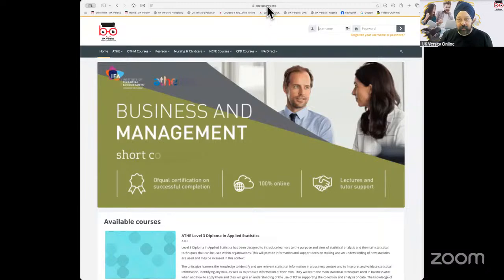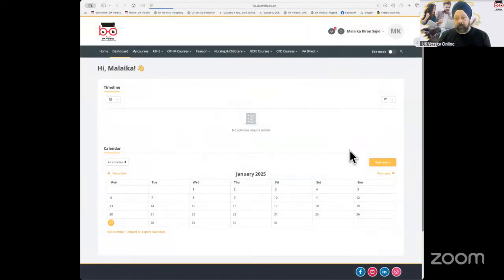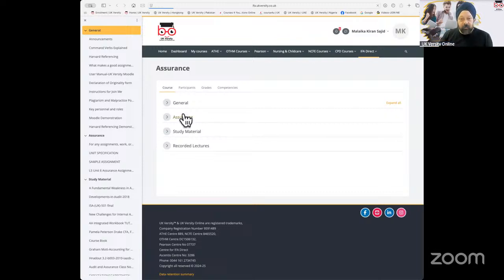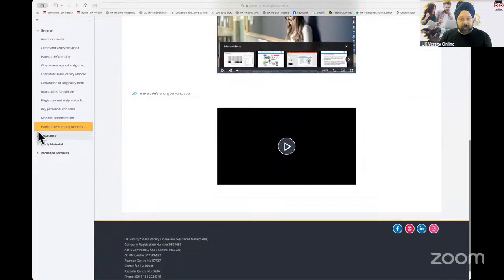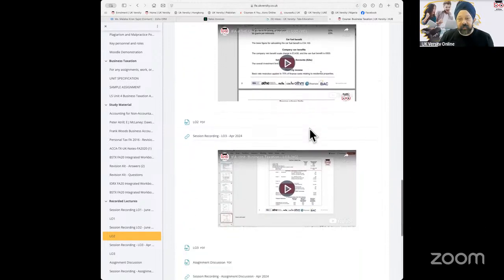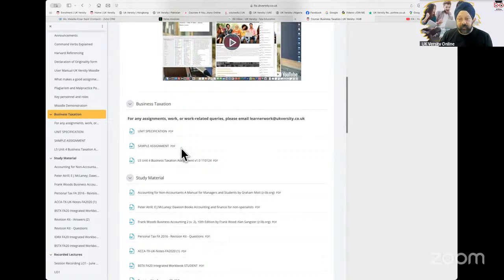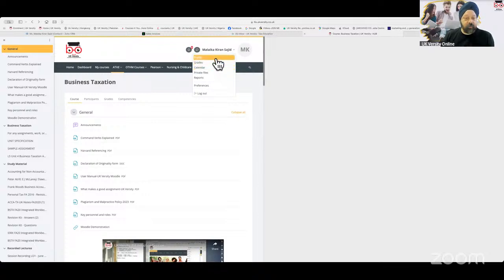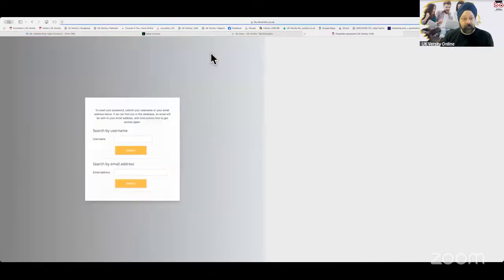How to login and use the UK Versity Moodle Platform